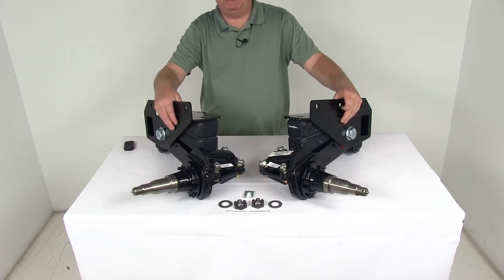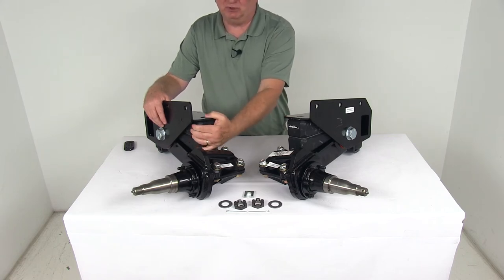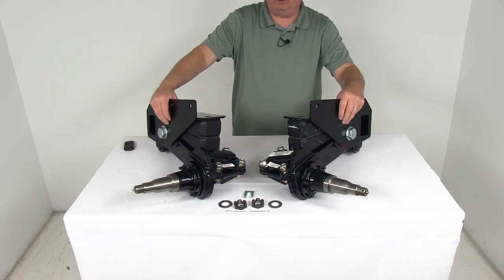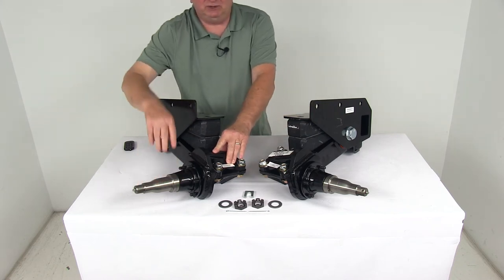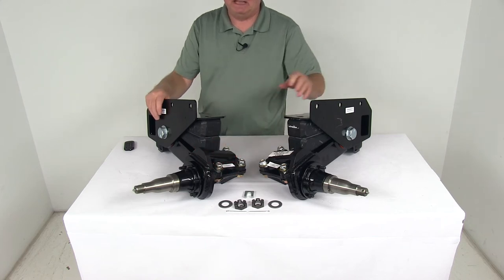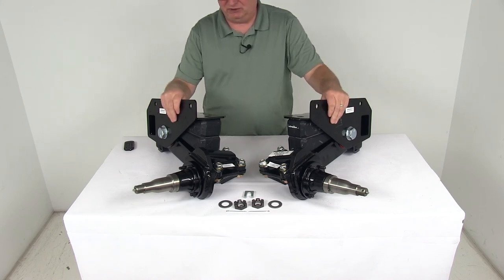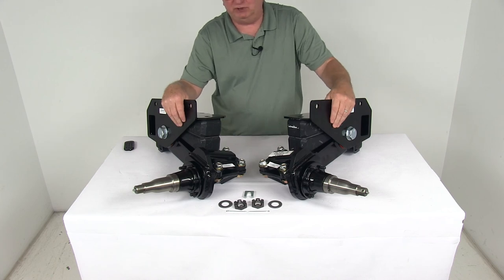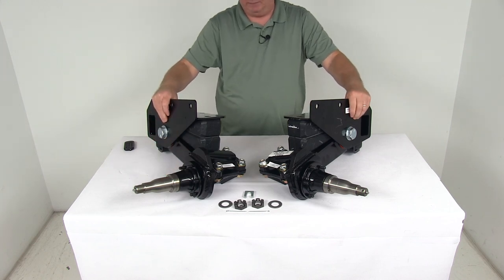etrailer | Timbren Trailer Axles - Rubber Spring Suspension - TASR5200S03 Review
Speaker 1:          Today, we're gonna take a look at the Timbren axle-less trailer suspension system with the 4" lift easy lube spindles, no hubs, and a 5200 pound weight capacity. Now this suspension system will provide a nice safe, smooth, quiet ride for your trailer. It's two separate units that will replace your existing axle. If you notice on these, they use the Aeon progressive rate mainsprings right here to help absorb road shock, support your trailer's load, delivers a nice smooth, stable ride, regardless of the load size. They will compress and become stiffer as the load increases, boosting your spring's strength. The rebound springs, which are right back here, will act as a return device to minimize rattle and bottoming out.

They'll create constant pressure on the arm so the suspension is never completely relaxed. These are two independent units. They can eliminate the need for a through axle. They will increase ground clearance, gives you a lower deck height for easy loading and unloading, helps reduce roll during cornering, and it'll fit any trailer width. It has built in camber and tow-in to help your trailer to track straight, reducing wear on your tires.If you notice on the spindles, it's a 4" lift easy lube spindle, which will accept trailer hubs that we do sell separately.

It will work with the Dexter 2600 pound hubs, part number A-201-5UC3-EZ or the 8-213-5UC1-EZ. Both of those hubs will work on this and we do list those on our website and they are sold separately. The 4" lift on this will provide maximum ground clearance and the spindles can be easily removed from the units for simple replacement if they are damaged and if you notice, they also have the 5 bolt brake mounting flange on them. These are a heavy duty steel construction. They have a nice black powder coat finish on them to help resist wear and corrosion.

They are very easy to install on a line. They can be bolted on or welded to your trailer's frame. Again, the specs on this, these are designed to fit one axle and two axle trailers that use regular tires. They are not recommended for triple axle trailers. The weight capacity on these is 5200 pounds.Now on the spindle and the hub, the compatibility, the bearings they use, the inner would be part number 25580 and the outer would be either 515123 or LM67048 and the seal that's used on these has a diameter of 2.25" and it does include, if you notice right here, the spindle nuts, washers, and the cotter pins.

But that should do it for the review on the Timbren axle-less trailer suspension system with the 4" lift easy lube axles, no hubs, and a 5200 pound weight capacity.